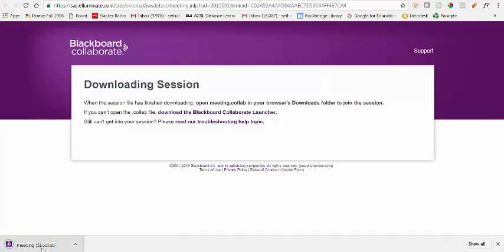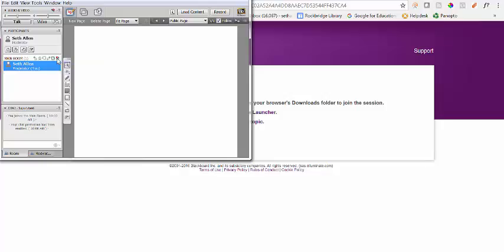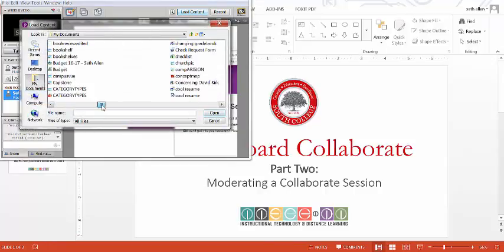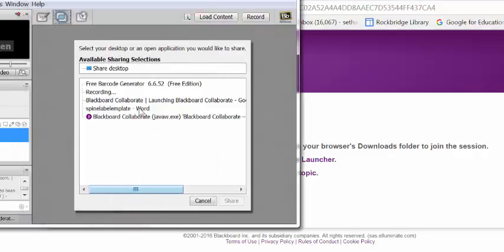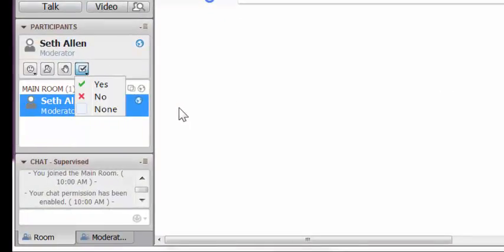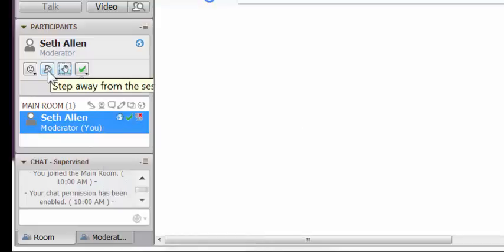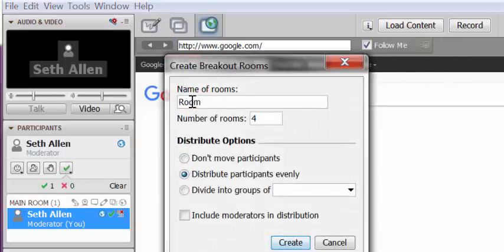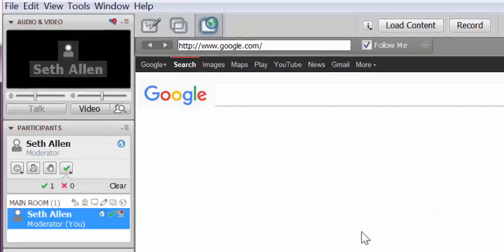Moderating a Blackboard Collaborate Session (Part 2)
Part two of a tutorial on creating and moderating a Blackboard Collaborate session in Moodle.